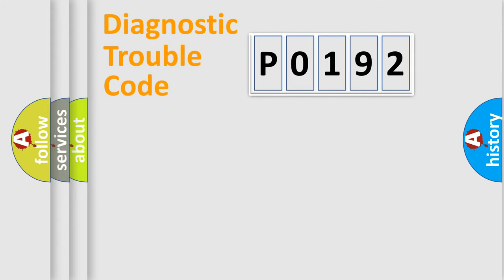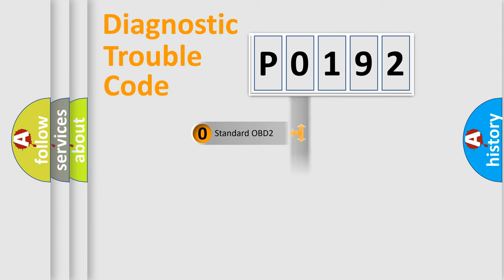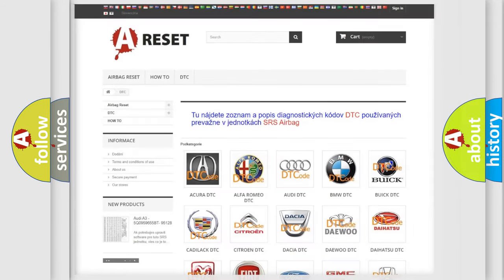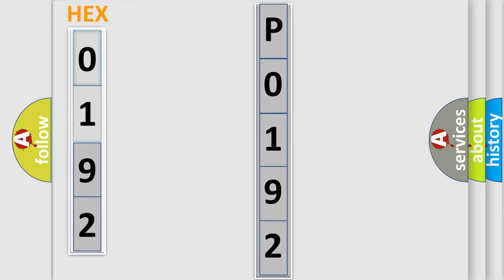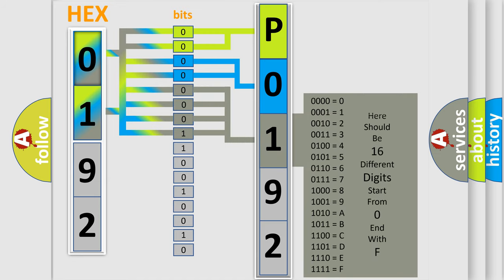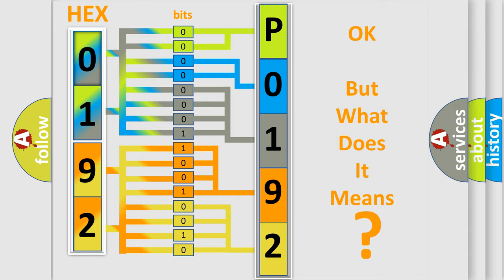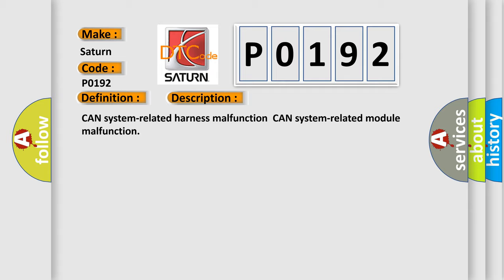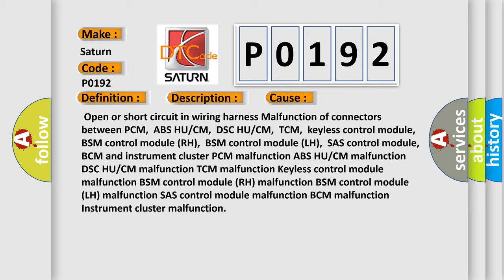DTC Saturn P0192 Short Explanation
Contents:
0:21 Basic DTC analysis according to OBD2 protocol standard.
1:48 Insight into programming
2:58 A diagnostically understandable description of the Diagnostic Trouble Code
3:05 Basic error definition

Make:
Saturn
Code:
P0192
Definition:
CAN System Communication Error
Description:
CAN system-related harness malfunctionCAN system-related module malfunction
Cause: